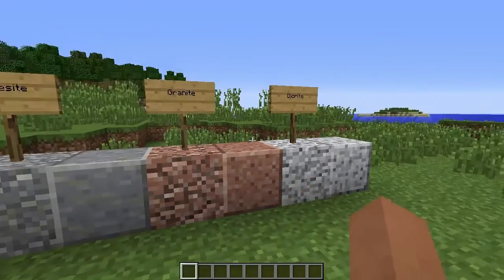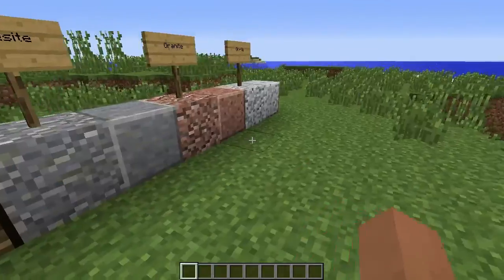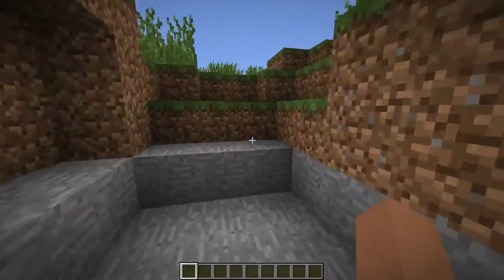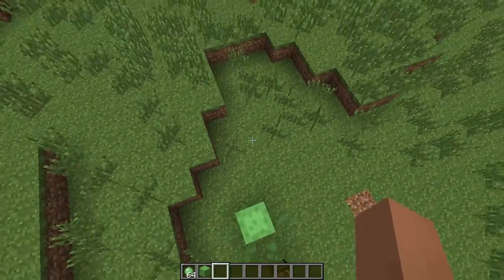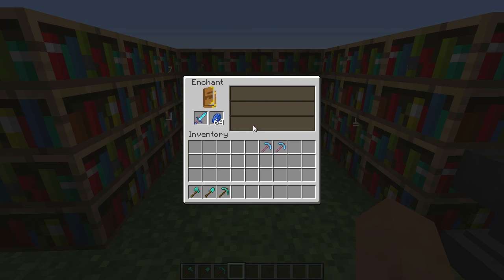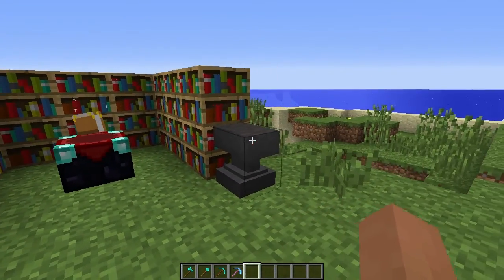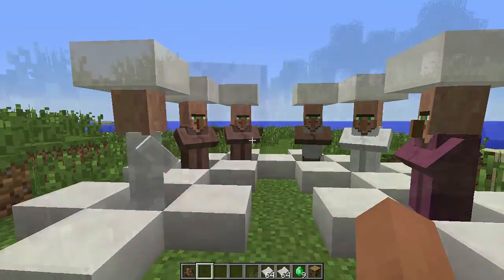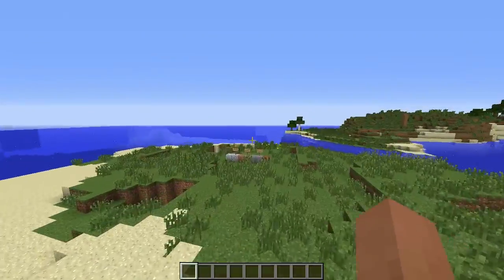Minecraft Snapshot : 14w02a - Slime Blocks, Updated Villager trading + enchanting, New stone blocks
In snapshot 14w02a add many new things. Here is a list of them!
•Slimeblocks
•Updated villager trading
•New enchanting system
•New stone blocks
•Doors are now stack-able
•wMossy stone bricks recipe